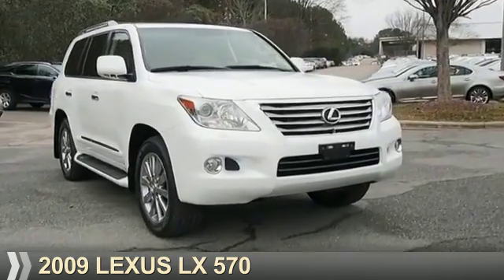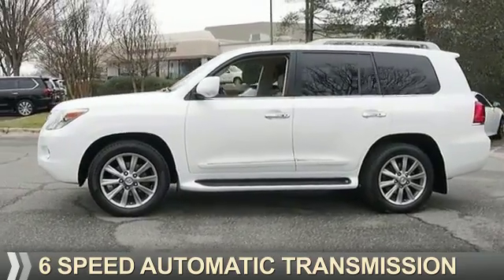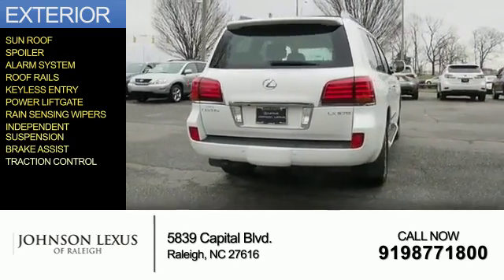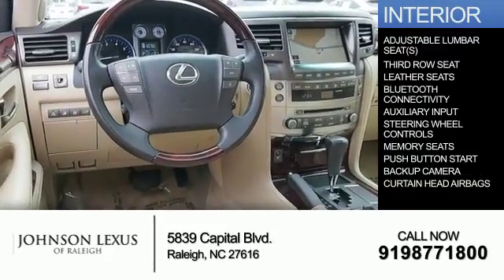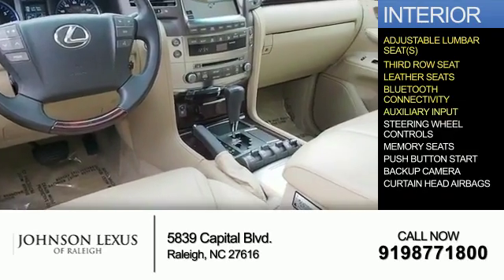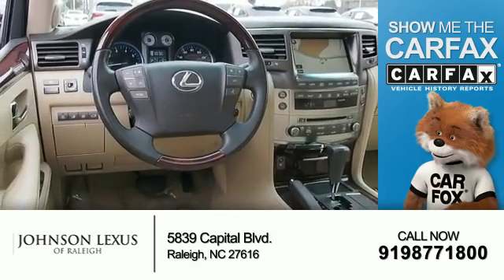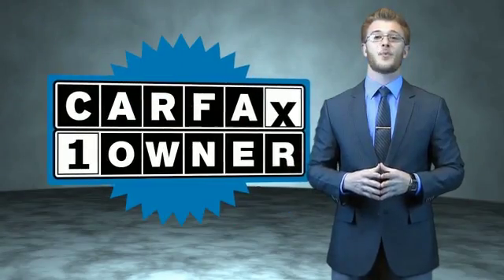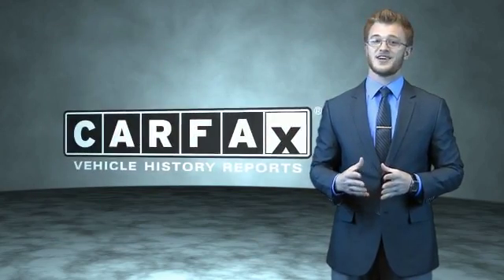2009 Lexus LX 570 for sale in Raleigh NC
2009 Lexus LX 570 for sale in Raleigh NC - Stock # 52067TA
Year: 2009
Make: Lexus
Model: LX 570
Trim:
Engine: 5.7 liter 8 Cylindercylinder AWD
Transmission: 6-Speed Automatic
Color:
Mileage: 91821
Address:
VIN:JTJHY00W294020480